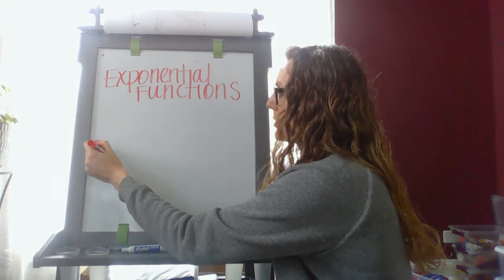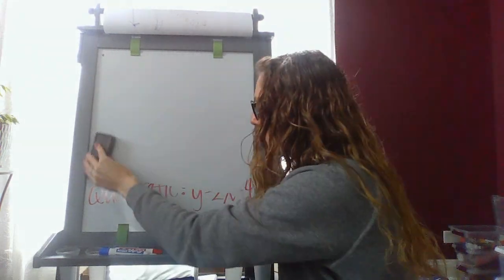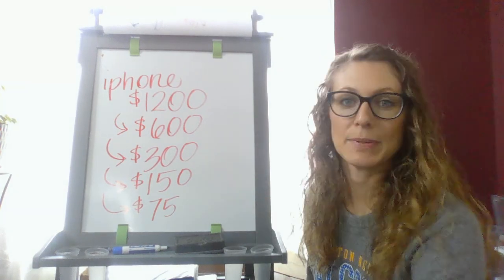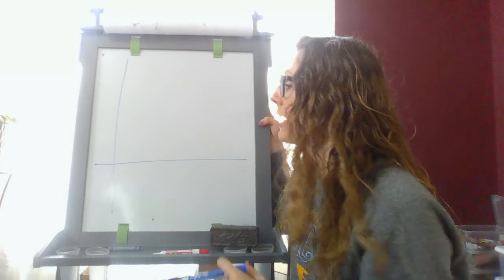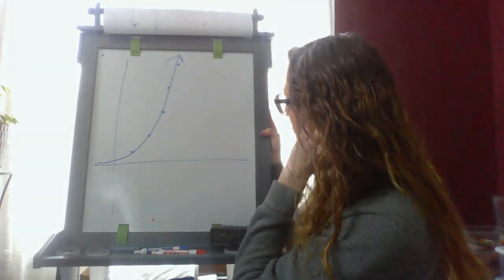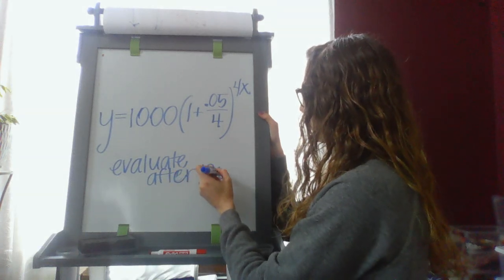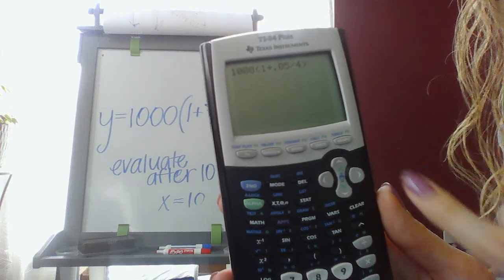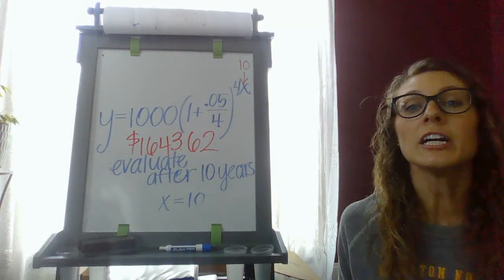Intro to Exponential Lesson